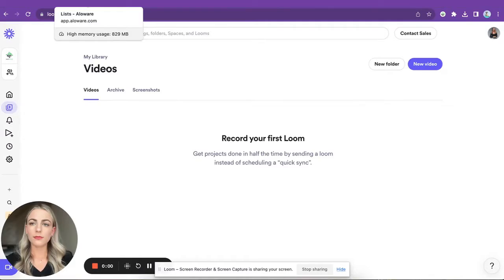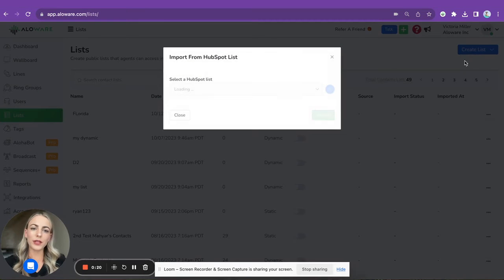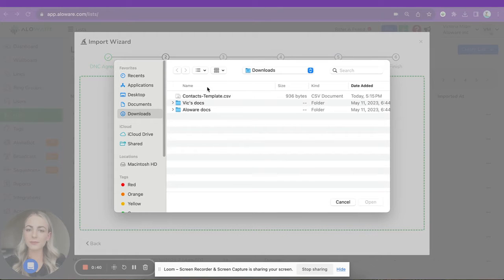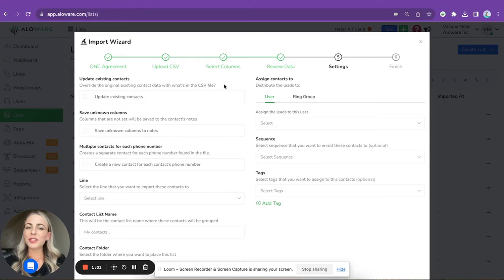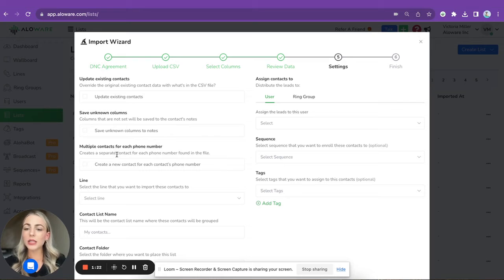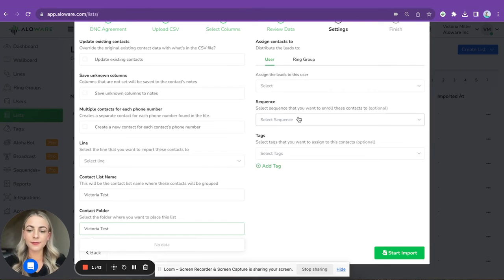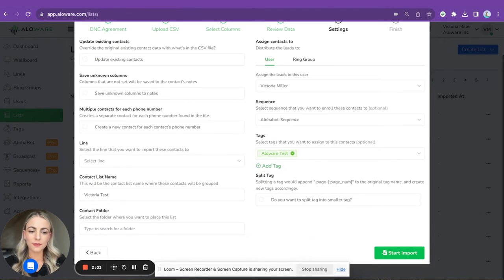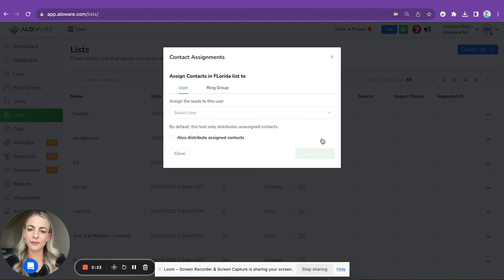🚀 Mastering List Management in Aloware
Discover the ins and outs of managing lists in Aloware. From importing data to optimizing your workflow, this tutorial has you covered. Let's dive in and supercharge your list management skills! 📊